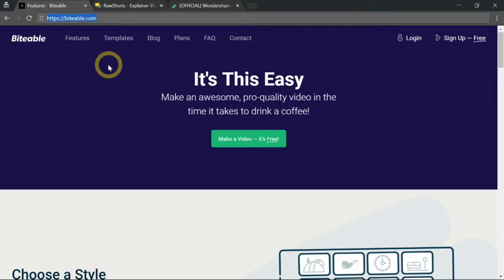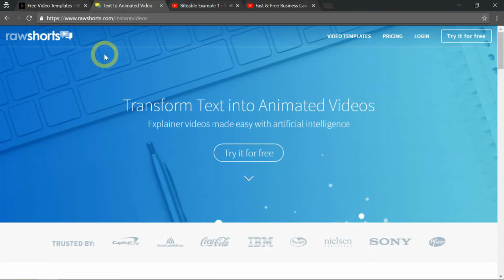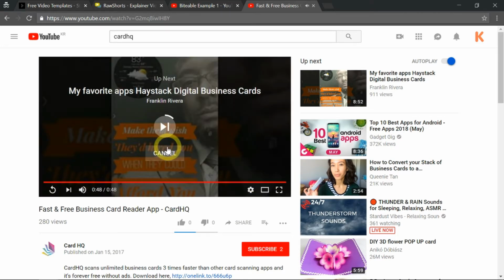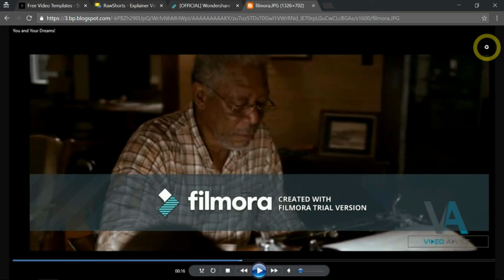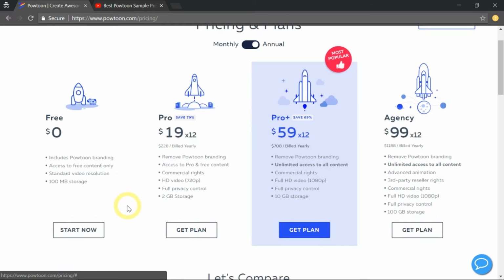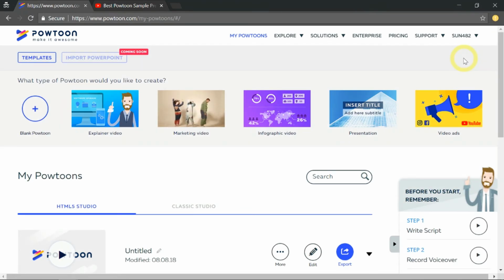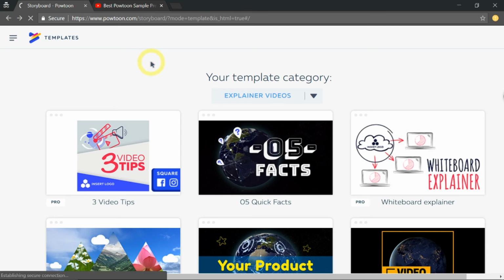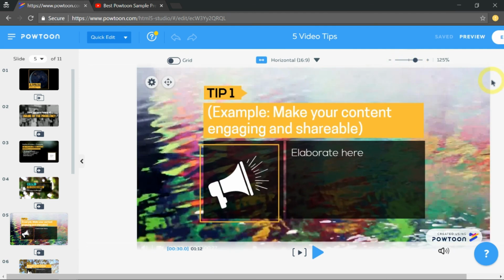4 Best and Free Video Creation Tools